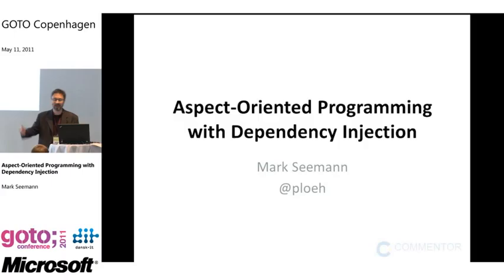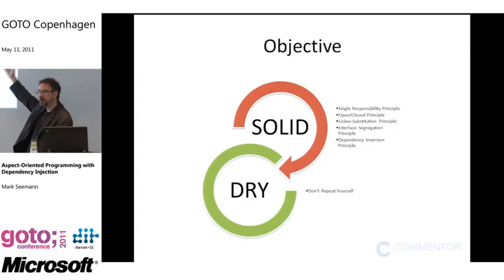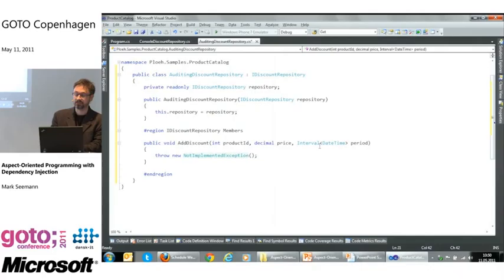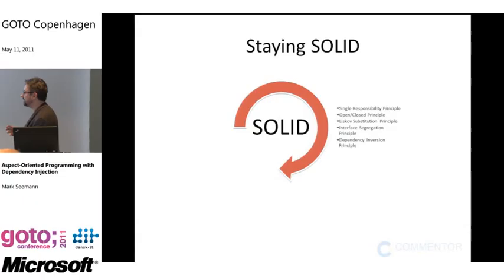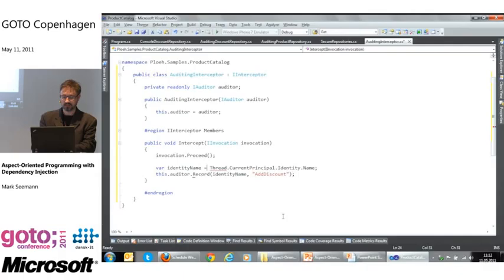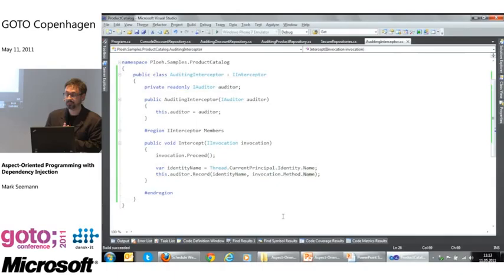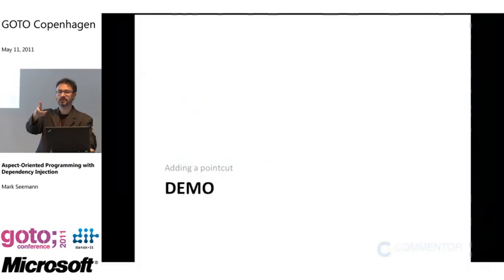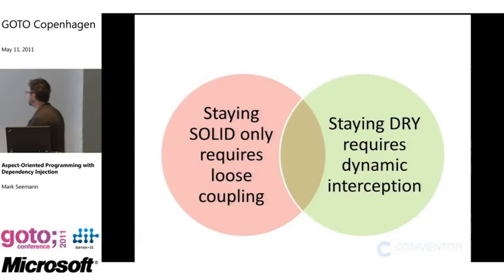GOTO 2011 Copenhagen CPH Aspect Oriented Programming with Dependency Injection